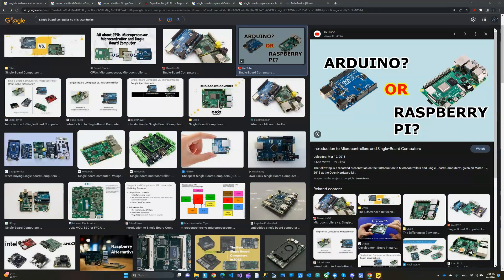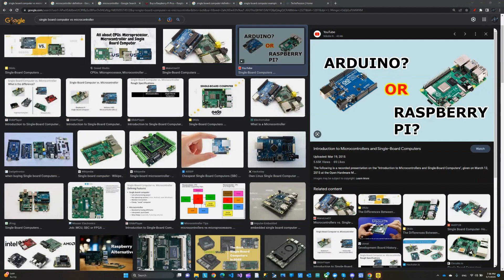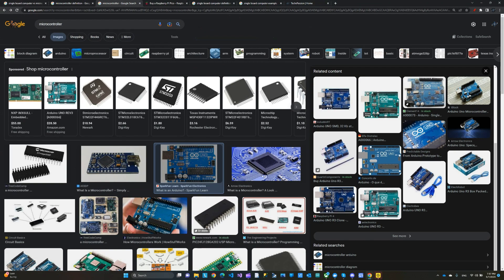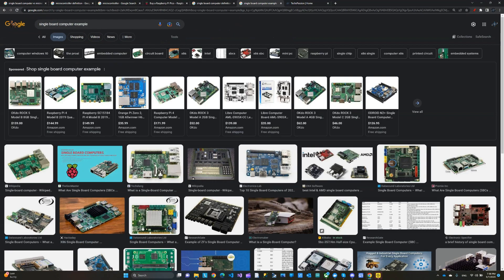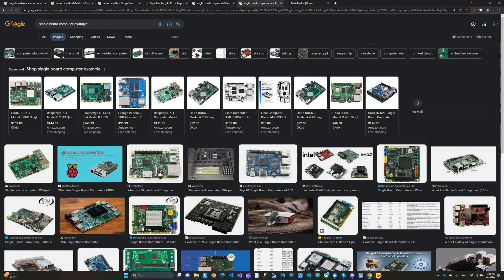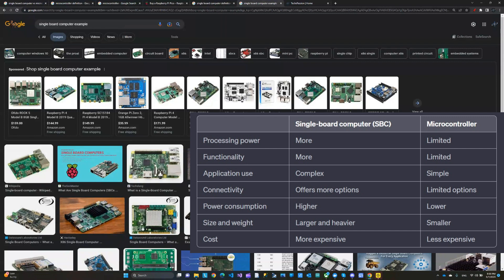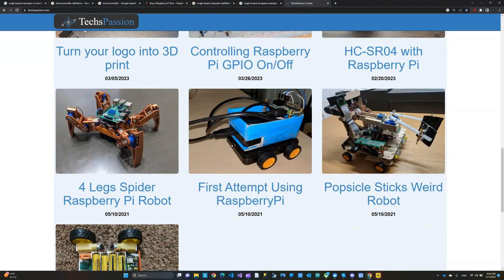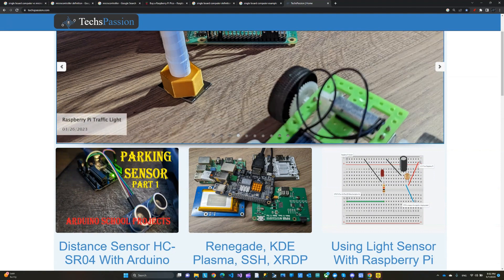Microcontroller VS Single Board Computer | RaspberryPi 5 Release Date | TechsPassion Podcast EP6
TechsPassion Podcasr EP 6 Discussing Microcontroller VS Single Board Computer.
I'm not being paid to promote anything in this video, that said, these are the links.
Raspberry Pi
Rock Pi
Orange Pi 5
Orange Pi 3
Le Potato